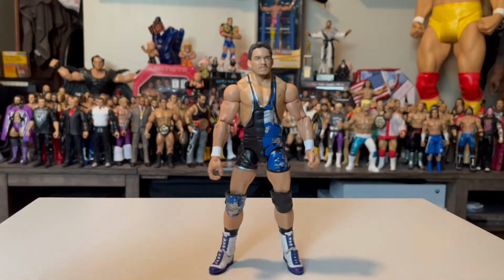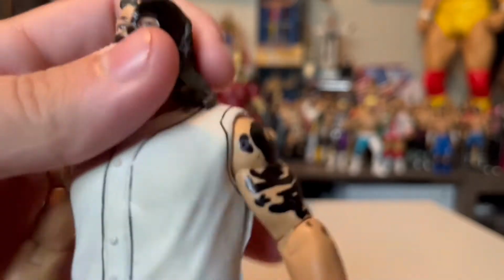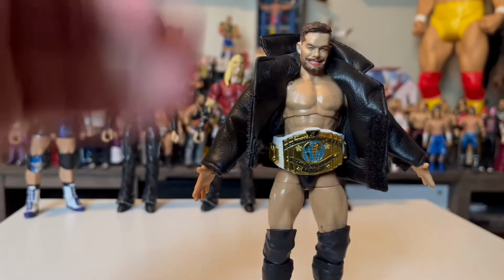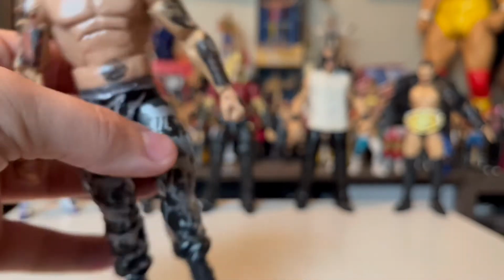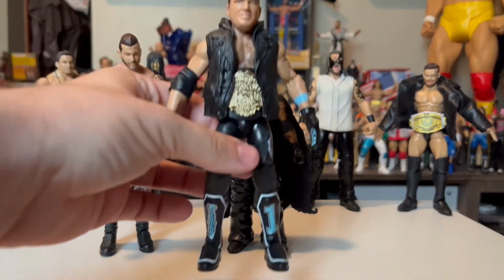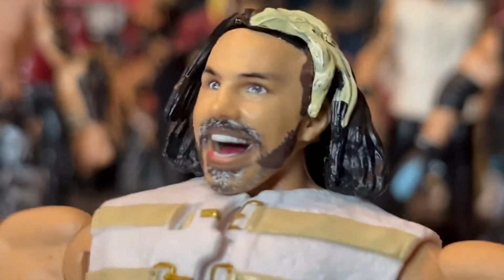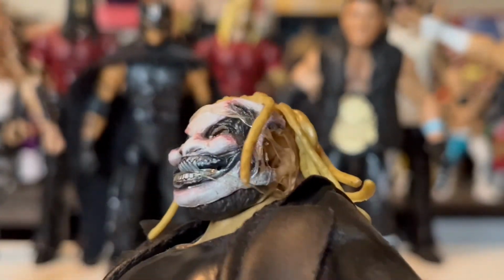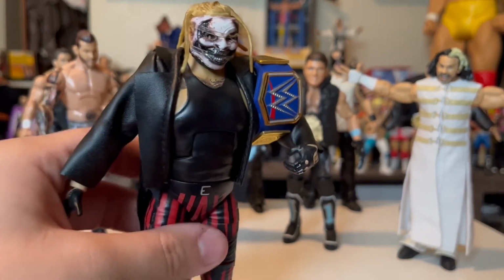Top 5 Favorite CUSTOM Wrestling Figures In My Collection//BPWT EP. 10